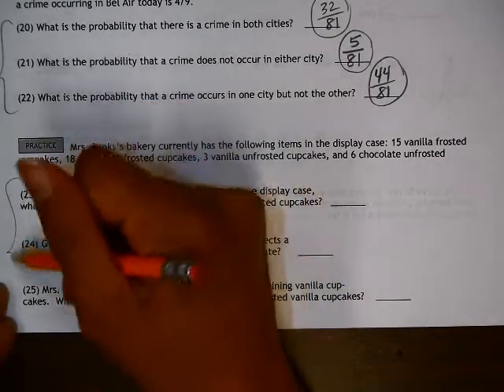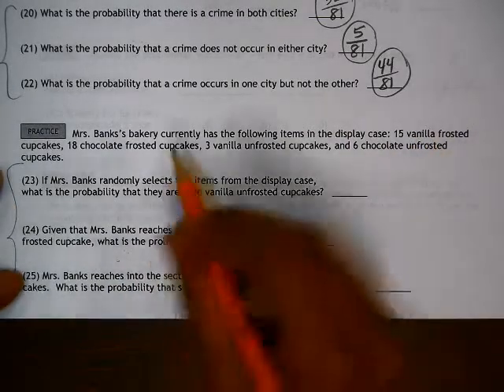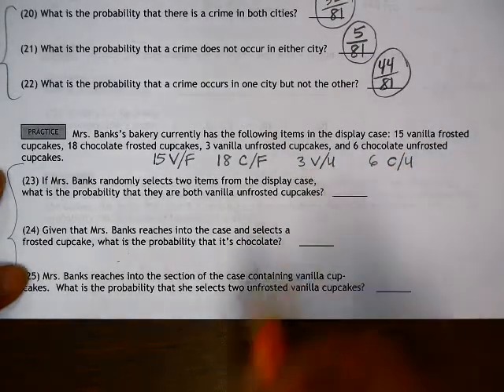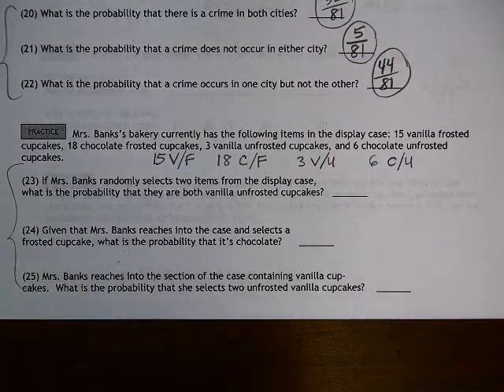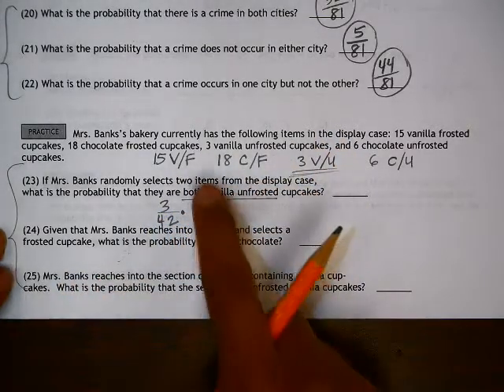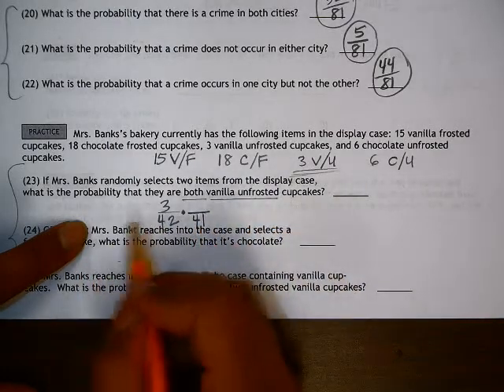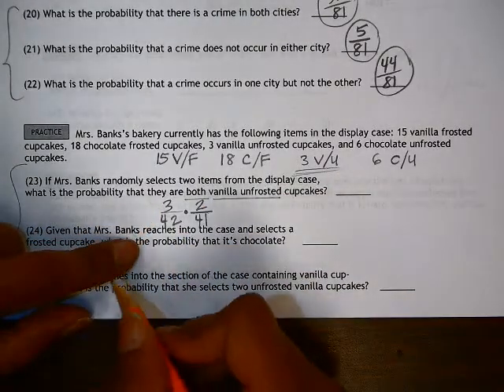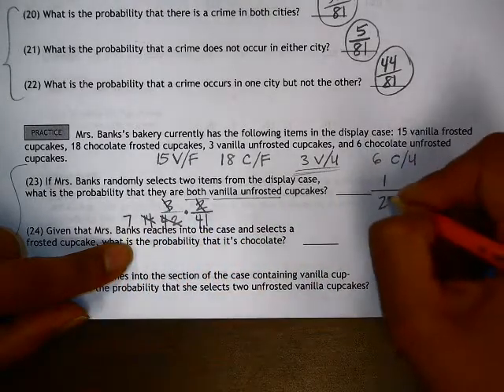Alg 2 30.2 Numbers 23-25 Dependent and Conditional Probability